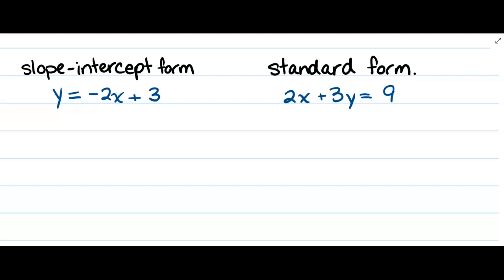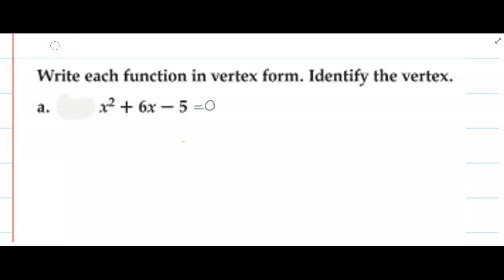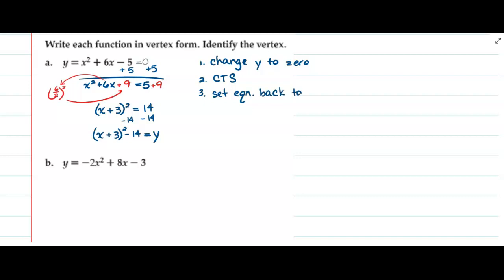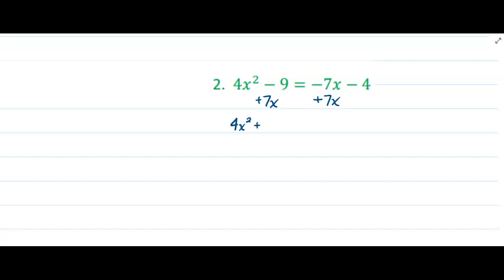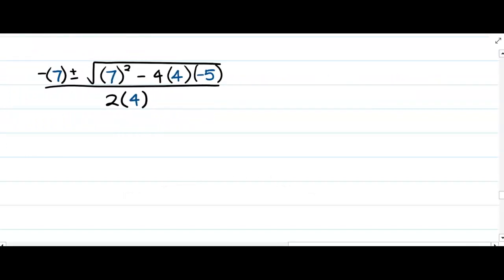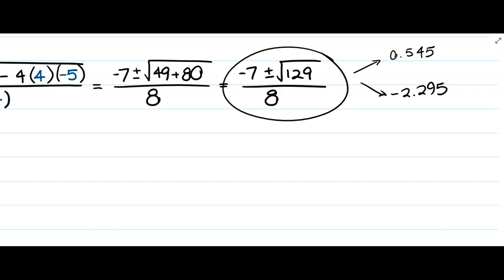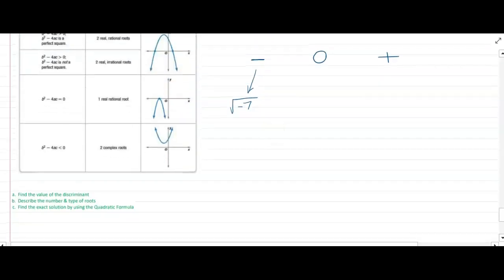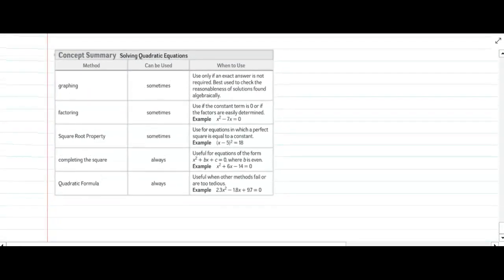Step 12B : Algebra 2 CP